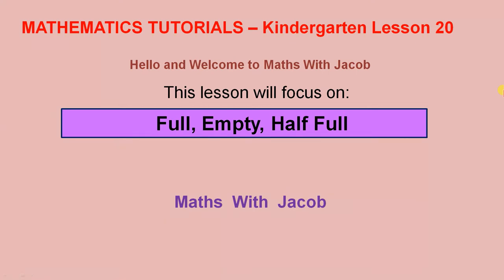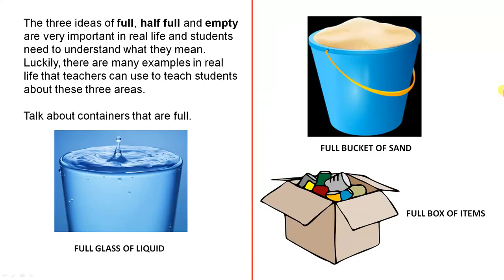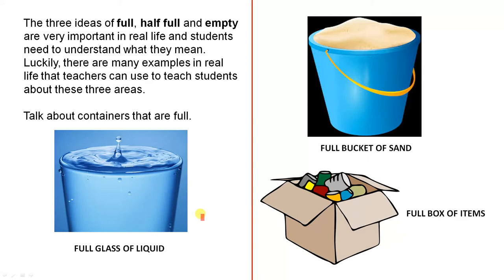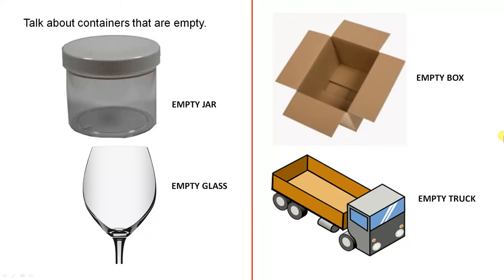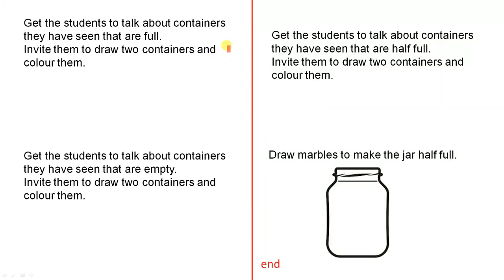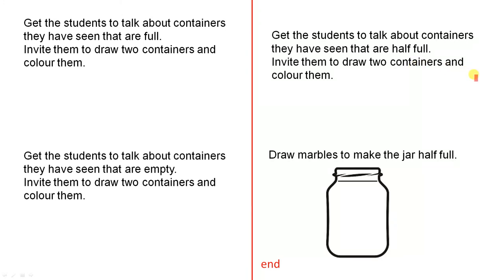Full, Empty, Half Full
This video talks about the ideas of full, half full and empty. We give examples of these three situations in real life.